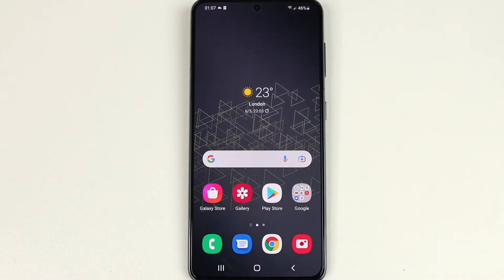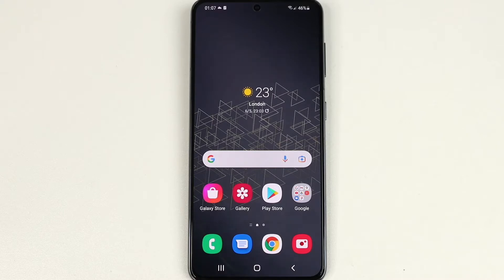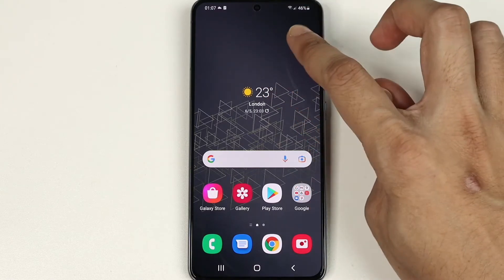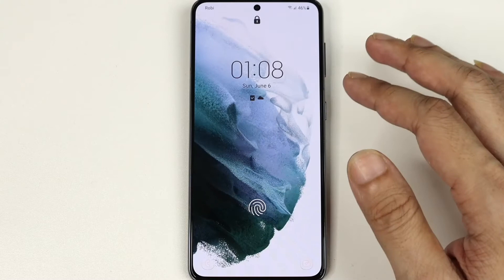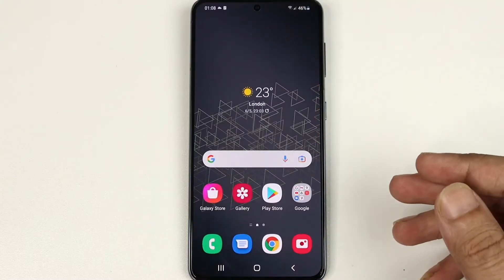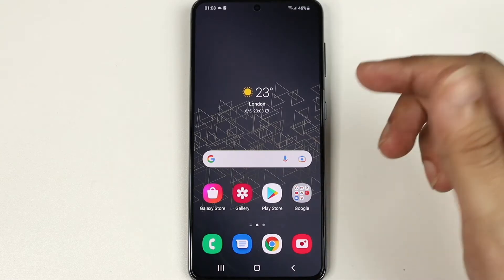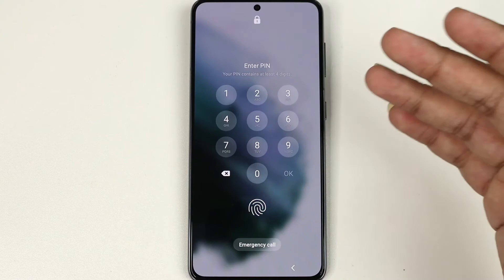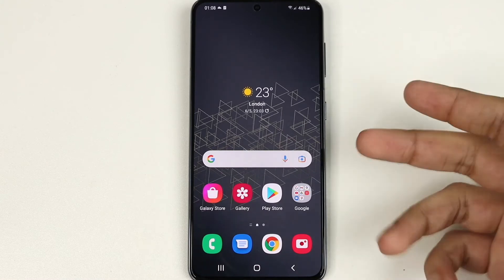How to Lock-Unlock Samsung S21 Without the Power Button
A quick tutorial on, how to lock or unlock your Samsung Galaxy S21 phone without using the power button.